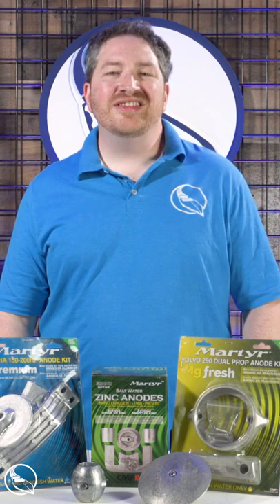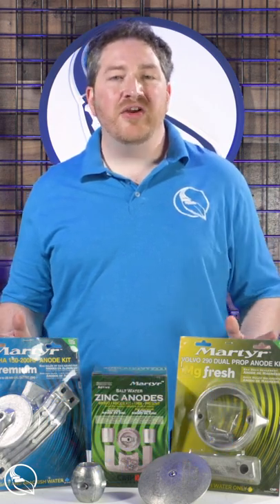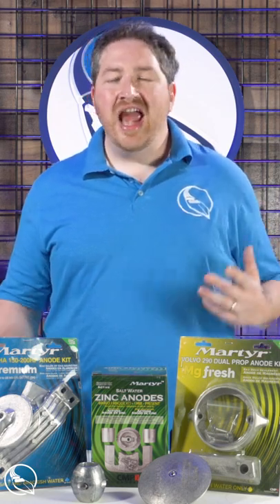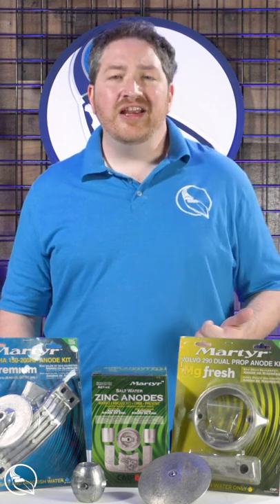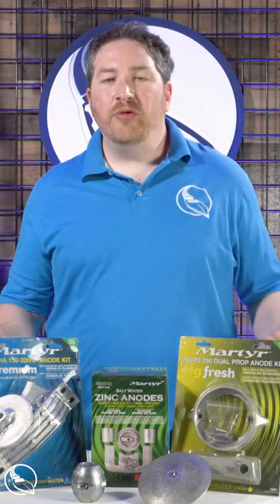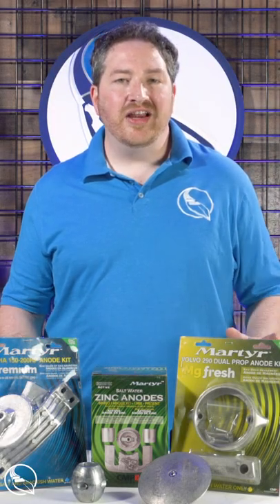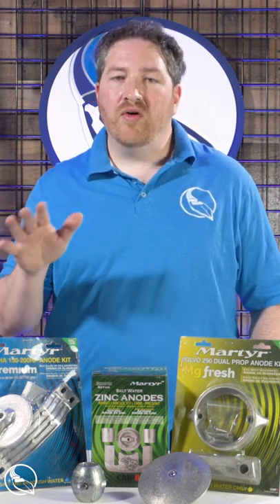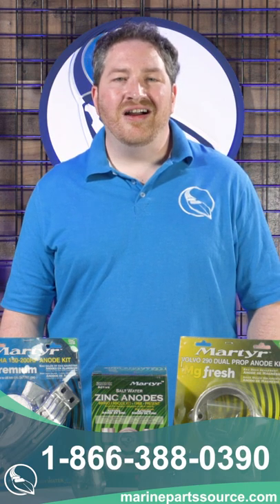martyr gearingup anodes marinepartssurce shorts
We are Gearing Up for Boating Season all April! *Sale Ends 4/21/22!